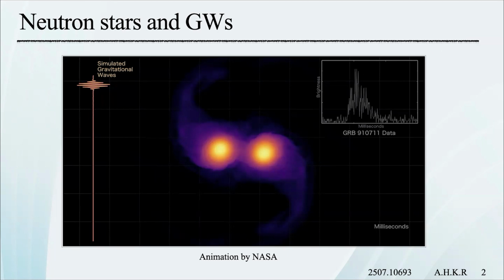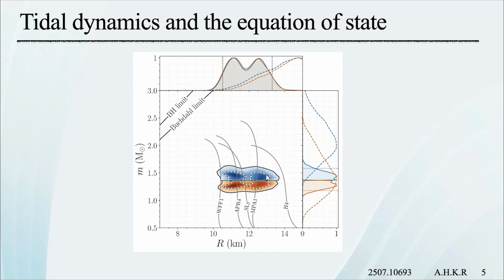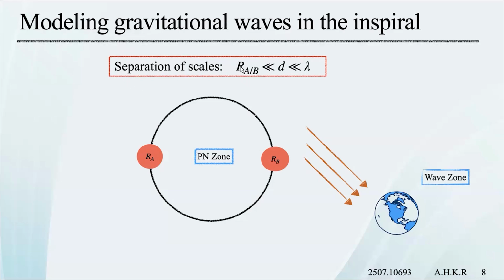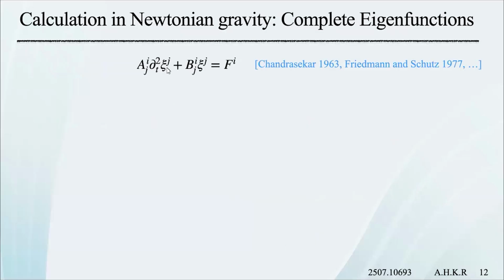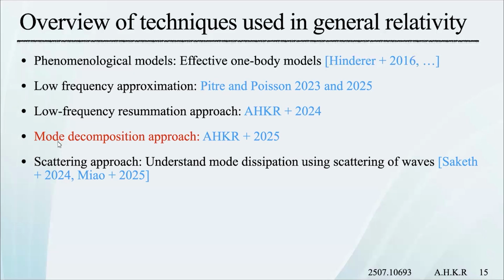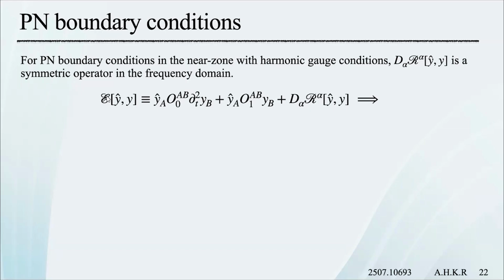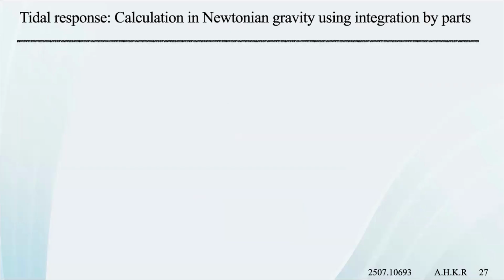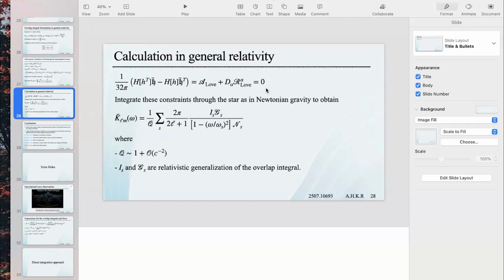Modeling dynamical tidal interactions in general relativity | Abhishek Hegade Kumbale Raveesha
Modeling dynamical tidal interactions in general relativity

Abstract:

Tidal interactions in binary neutron star systems allow us to extract information about the equation of state inside a neutron star from gravitational wave observations. During the early inspiral, the tidal interactions can be assumed to be quasi-static and modeled using time-independent perturbation theory. However, this approximation breaks down during the late inspiral, when the tidal field becomes dynamical, or during the excitation of fluid resonances. In Newtonian gravity, there is an elegant approach to treat dynamical tidal excitations by decomposing the perturbations in a complete basis of fluid oscillation modes. The mode decomposing allows one to treat the tidal excitation problem as an effective harmonic oscillator problem.

In this talk, I will first review the Newtonian formalism and demonstrate that the quasi-normal nature of modes in general relativity, along with the non-uniqueness of the tidal field inside the star, prevents a straightforward extension of the Newtonian approach to general relativity. I will then show that an analytical continuation of the tidal field when combined with matched-asymptotic expansion allows one to obtain an effective harmonic oscillator picture of dynamical tidal interactions in general relativity. The method outlined in this talk will help extend analytical models of tidal interactions to the late inspiral of binary neutron star systems.